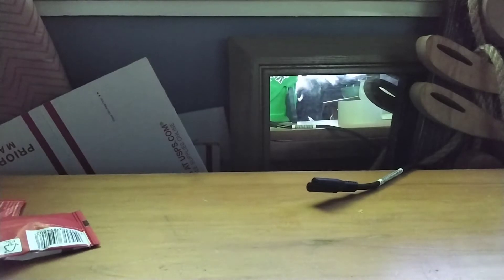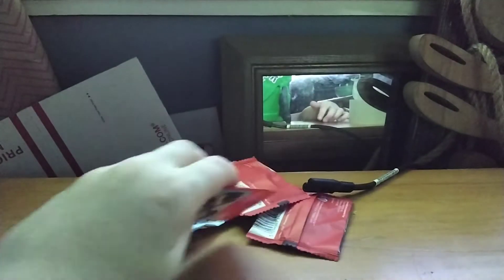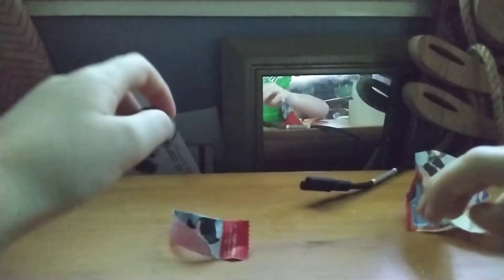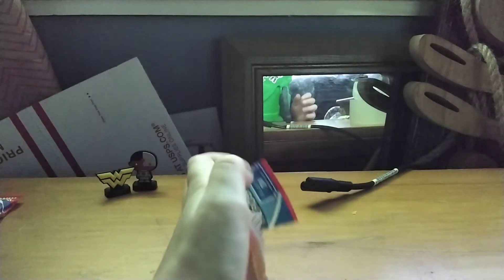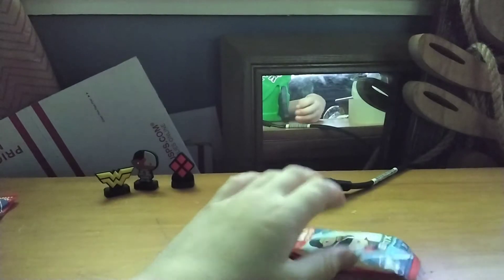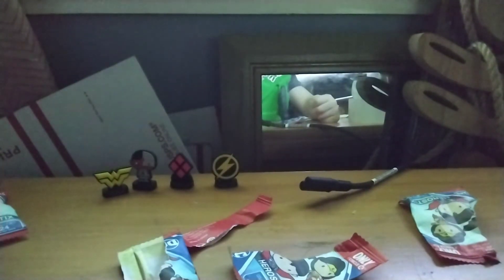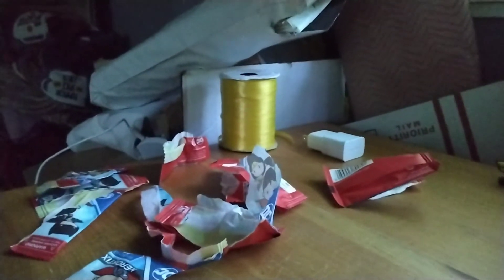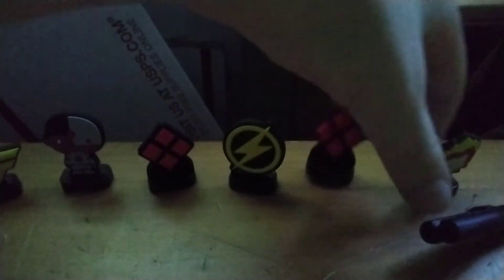DC super hero HEROSTIX toy review